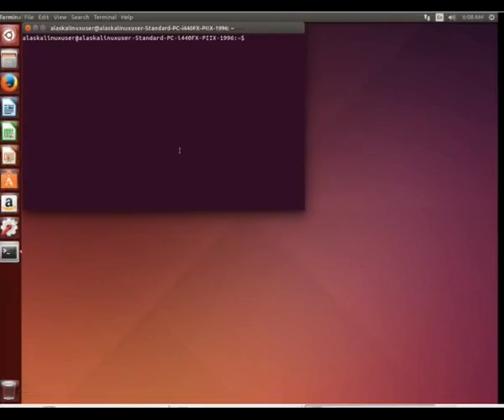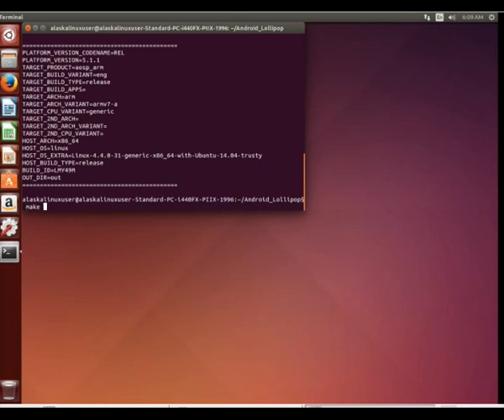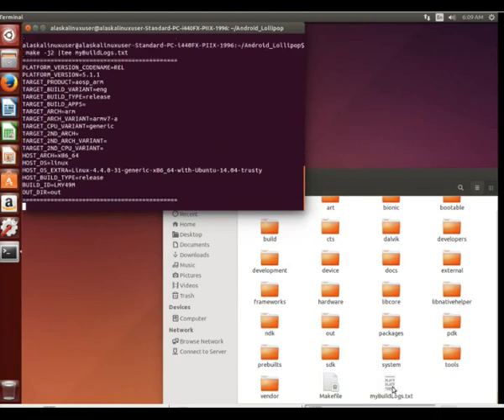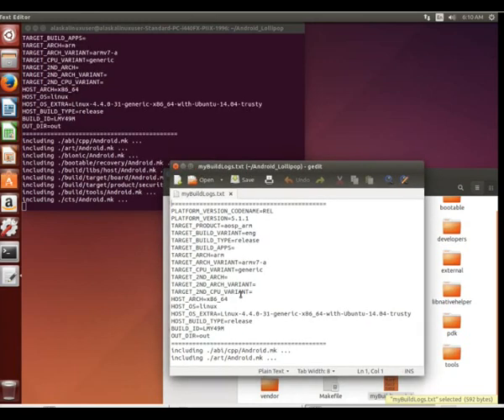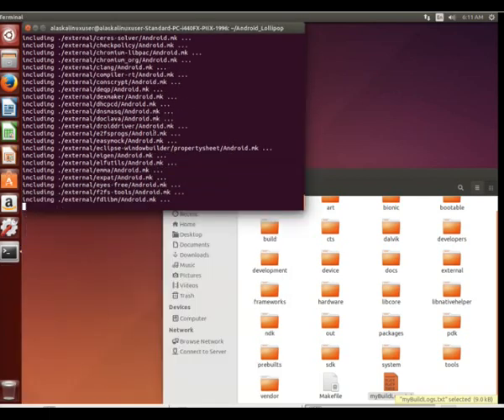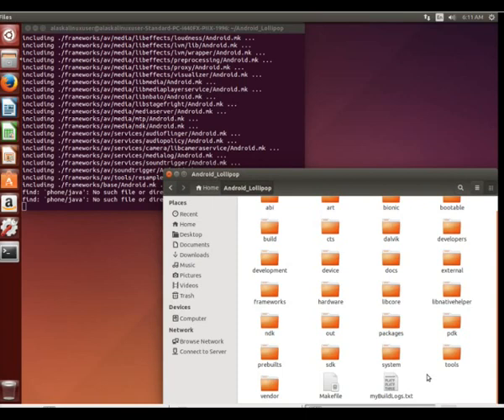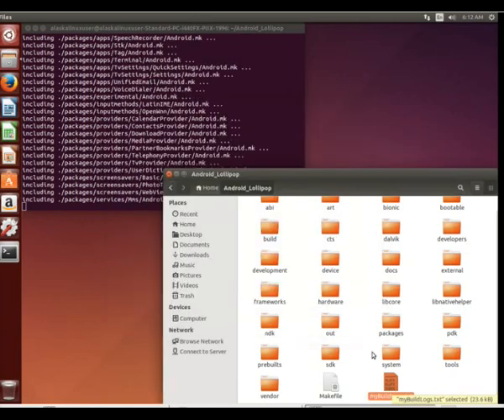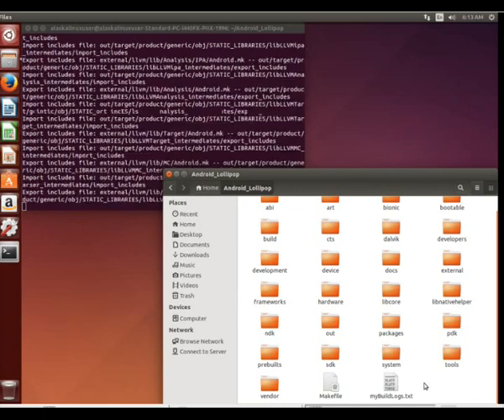Lollipop: Build a generic device for the emulator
Lollipop: Build a generic device for the emulator while making Android custom ROMs and Kernels.